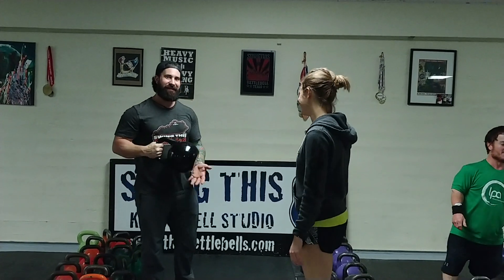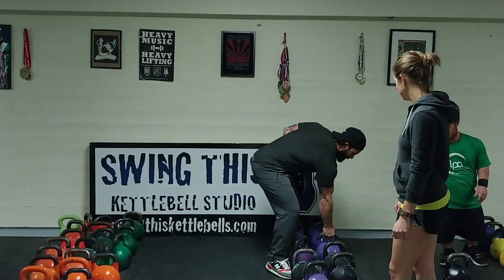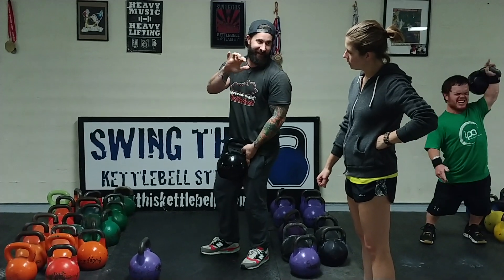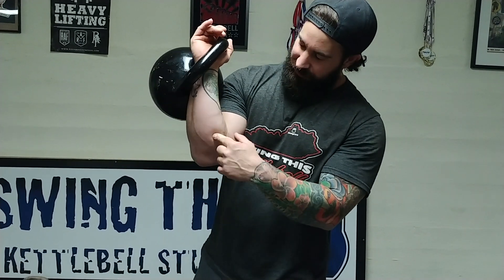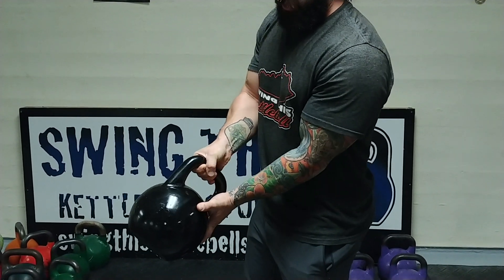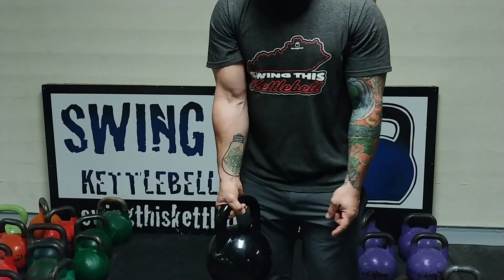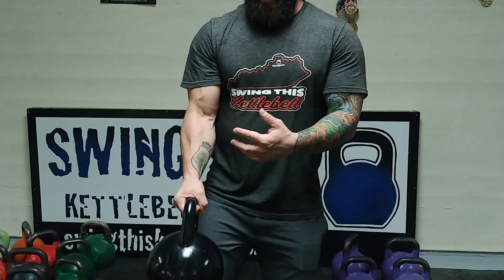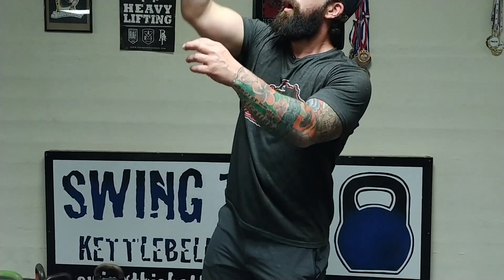Coaching The Kettlebell Clean and Kettlebell Snatch Technique : GRIP TIMING AND TENSION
Getting the Kettlebell clean right can be tough.
Yet after the hip hinge, it is the most important movement to learn when getting into kettlebell training. If you cant clean a kettlebell well it wouldnt be good to try the kettlebell snatch.

 Today at Swing This Kettlebell I recorded a  kettlebell training session going over certain questions clients had in their training.

Hence, the video series " Kettlebell FAQ's " has been born!

In this video Jenna had asked about when and how tight to grip the kettlebell in her kettlebell sport sets.  Is there a difference in form  using kettlebells for women vs men?

I went over the Kettlebell clean and how it pertains to the kettlebell snatch and long cycle .  I hope it helps YOU as well!

 This is a pretty in depth video and thanks to  Pete of Spicy Productions , we were able to have a slingshot assisted stable video!

if you've ever wanted to join in with in person coaching at Swing This Kettlebell, here is a taste of how it is.
Fun, and games.

Your also welcome to ask about Personalized Private KB coaching for your goals. Programs offered for all experience levels, beginner to competitive lifters.

***Please consider sharing this video wherever you can if it helps you at all. ***

Joe
Swing This Kettlebell Club

GET MOBILE WITH STICK MOBILITY

GET 10% of your order with code "KBLOCKER"

THE COMPETITION  KETTLEBELLS I recommend are  Paradigm Pro Elite from  Kettlebells USA

"kettlebell clean"
"kettlebell snatch"
"kettlebell snatch technique"
"kettlebell clean technique"